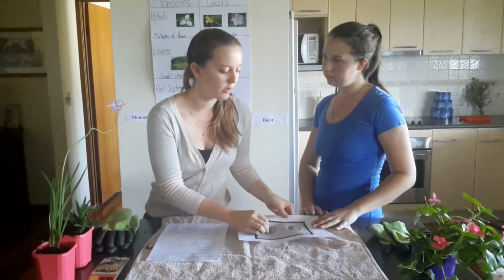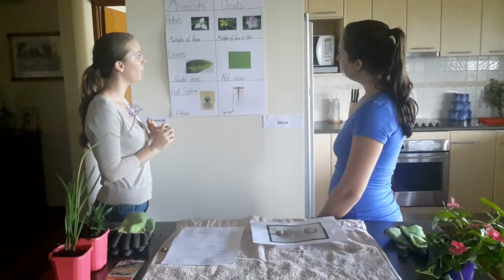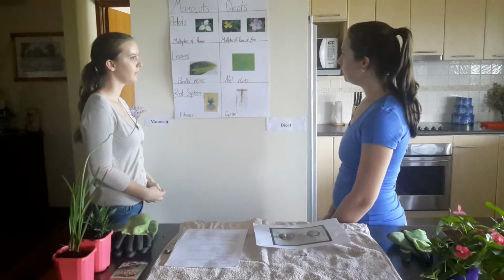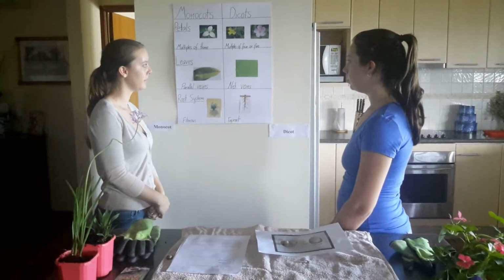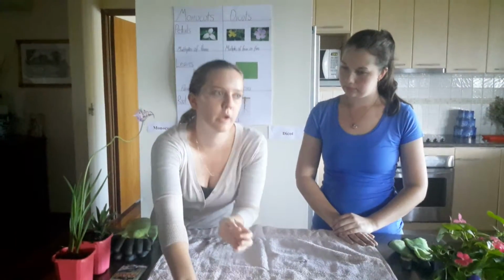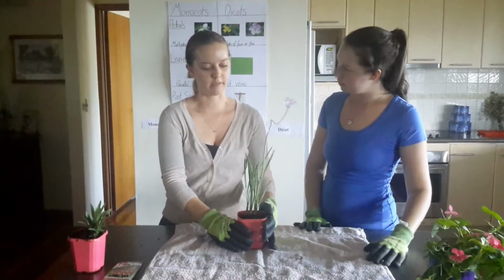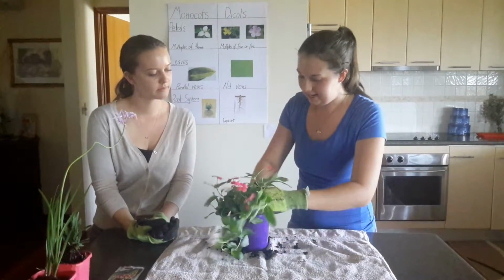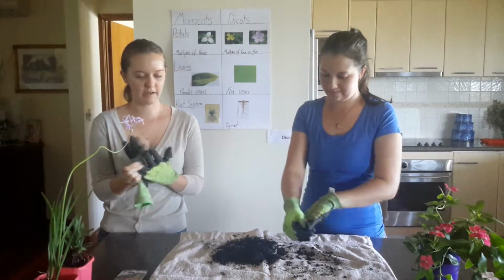EDX3160 assignment 1 monocots and dicots